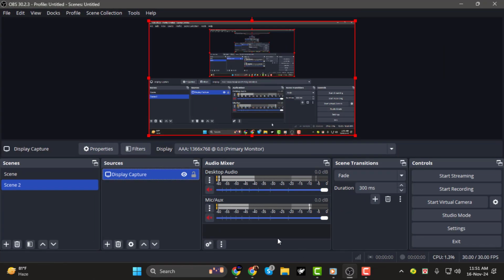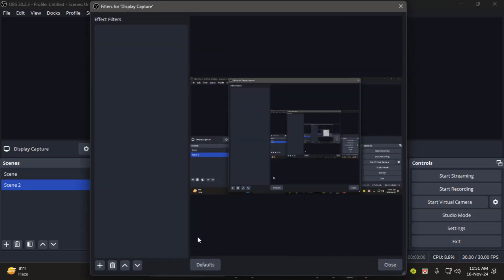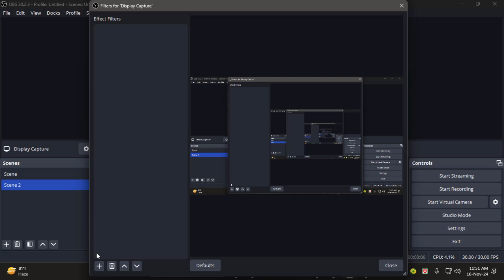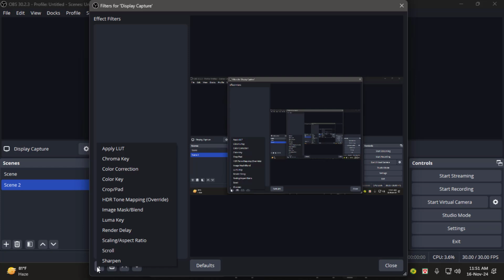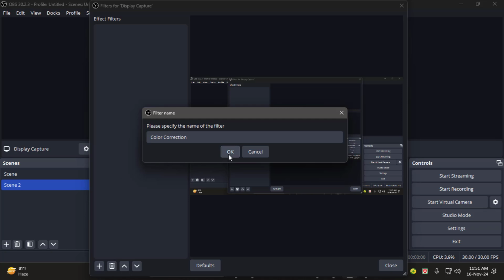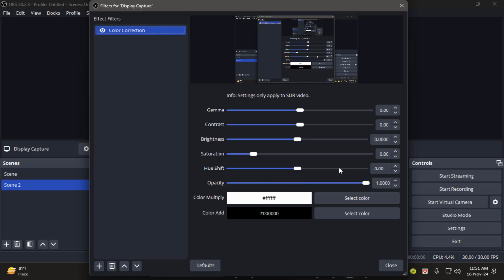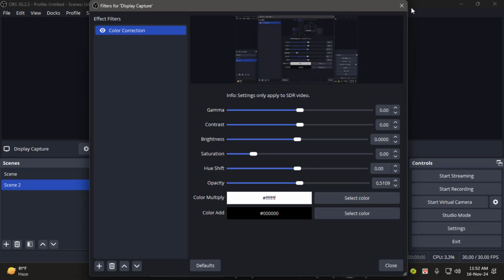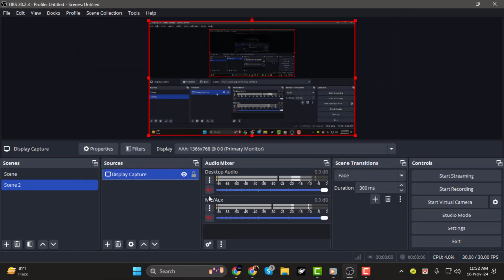Change Source Transparency/Opacity in OBS (Quick Tutorial)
In this quick OBS tutorial, we show you exactly where to find the filters menu, how to add the correct color correction filter, and how to use the opacity slider to get the perfect look for your stream or recording.

Timestamps:
0:00 - Introduction
0:19 - Step 1: Opening the Filters Menu in OBS
0:32 - Step 2: Adding the Color Correction Filter
0:46 - Step 3: Adjusting the Opacity Slider & Transparency
1:05 - Wrap Up & Outro